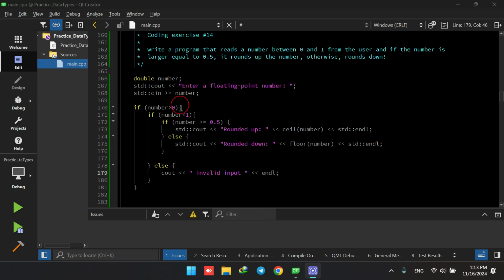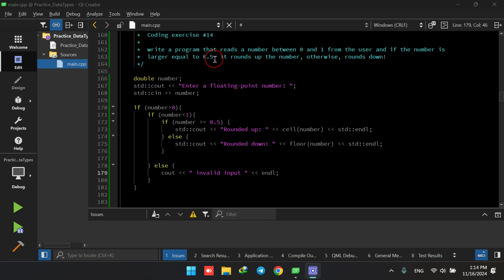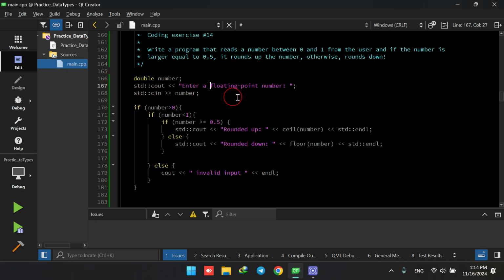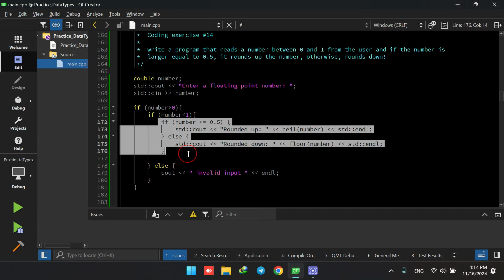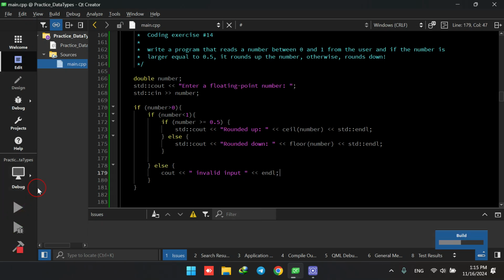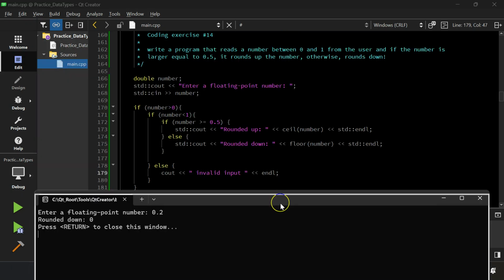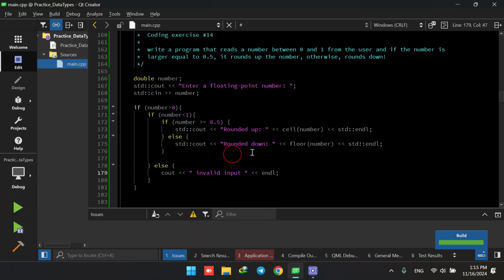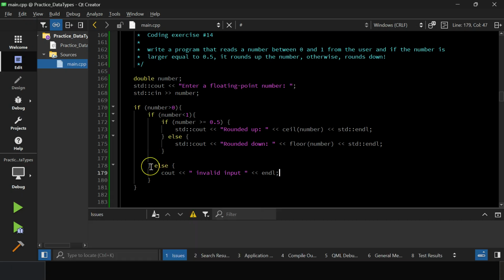If-else conditions in C++ (Part 7)